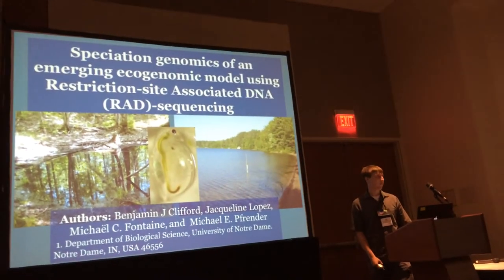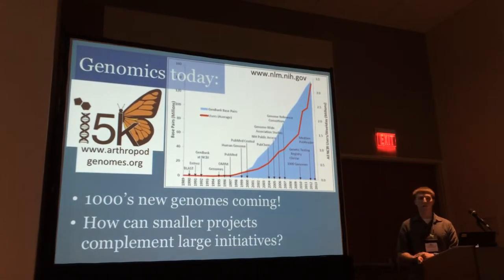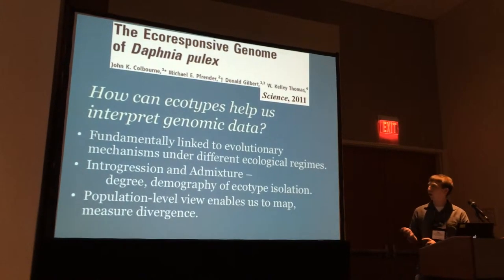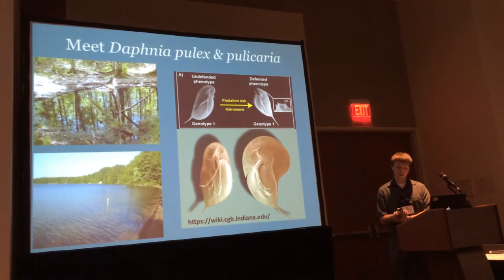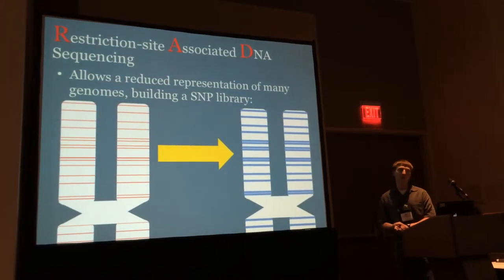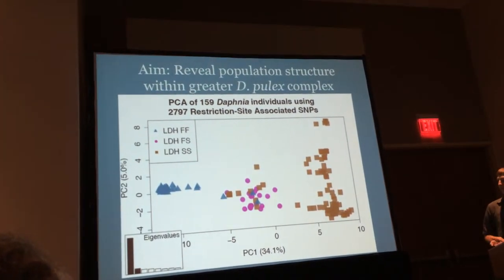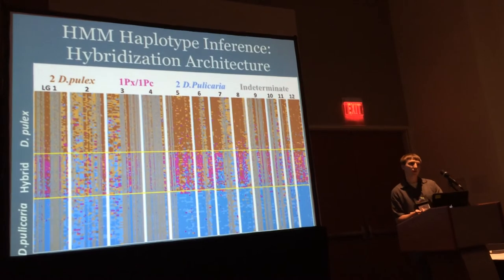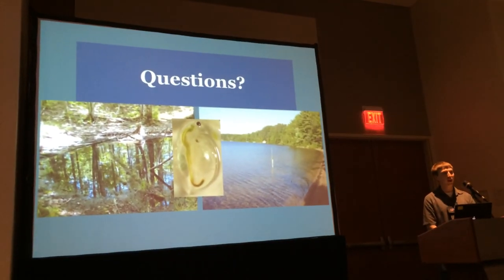Clifford: Diverging genomes of an emerging ecogenomic model using RAD-sequencing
Presentation by Benjamin Clifford, with coauthors Michael Pfrender, Jacqueline Lopez, Michaël C. Fontaine